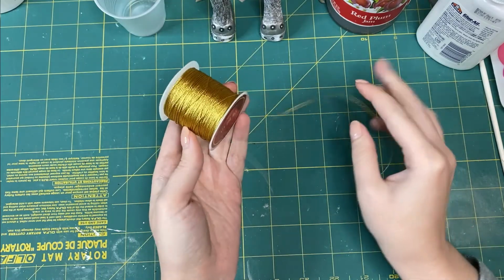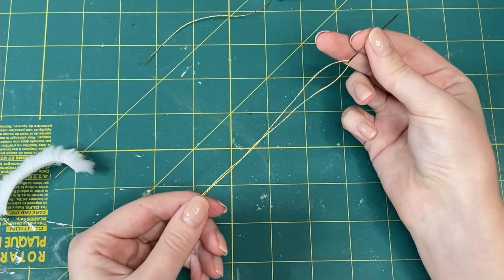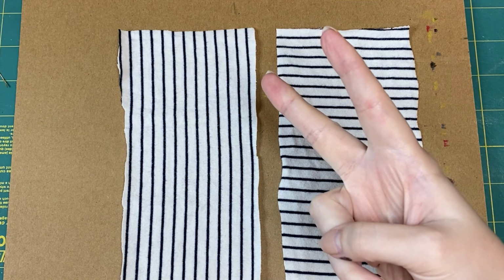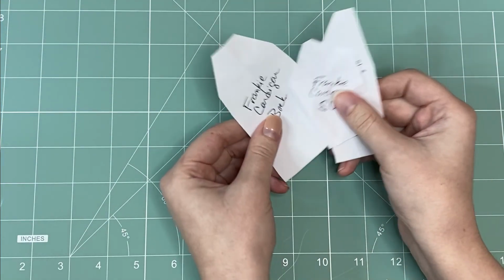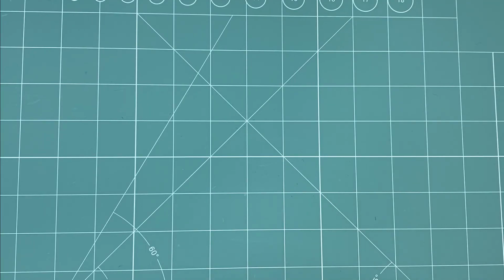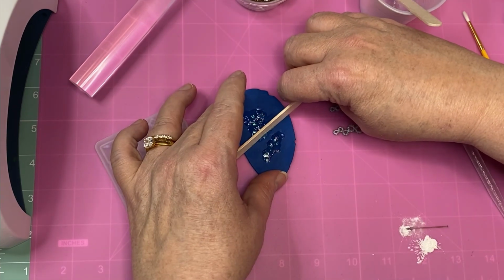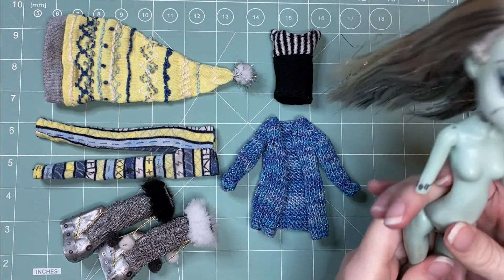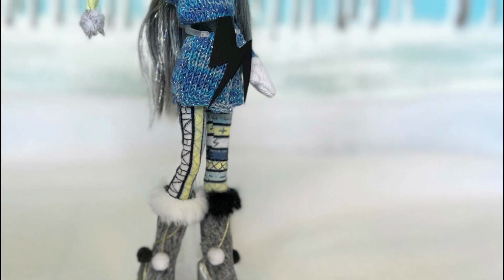Custom Frankie Stein Winter Doll ⚡ Monster High Winter Howliday Fanmade Line ❄The Revampires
Frankie's ready for a voltageous winter vacation! This was a super fun doll to make, and a true collaboration between the both of us. Hope you enjoy!

WHO ARE THE REVAMPIRES? We are Emily and Mendy, a mother/daughter team of doll customizers and collectors!

📖 CHAPTERS:
0:00 Intro
1:06 Shoes
7:39 Clothes
12:31 Accessories
14:42 Hair
15:32 Final Assembly & Photoshoot